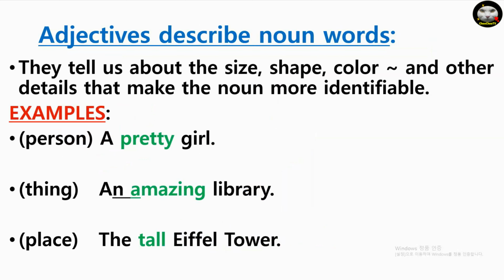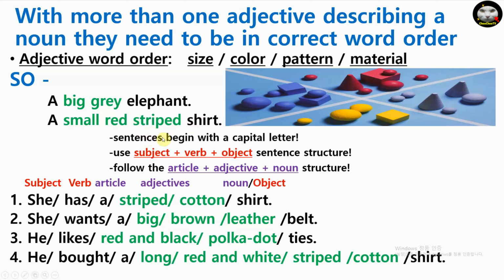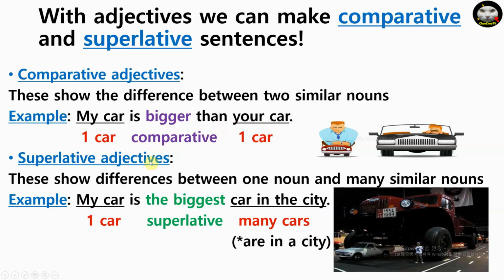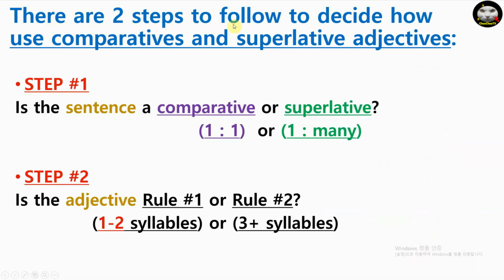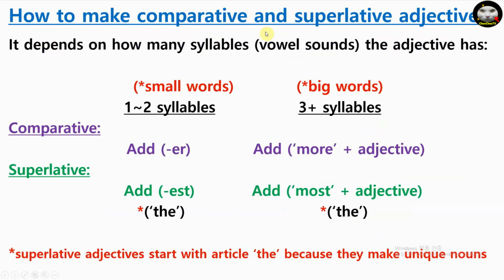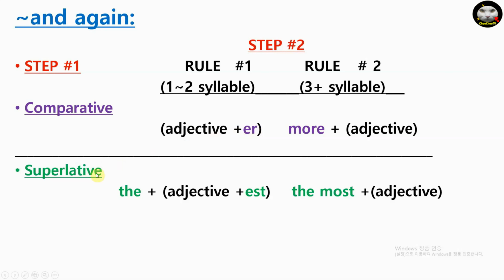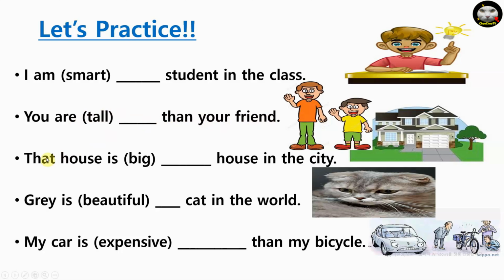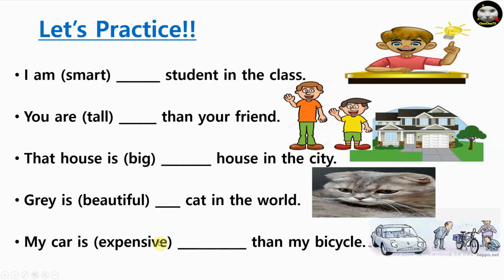기초 영문법 English Grammar Basics ~ Part 3 {Adjectives}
We are a Korean wife and Canadian husband living in South Korea - we are both English teachers and we have seven adopted and rescued cats. This video series is for helping English as a second language (ESL) learners to practice their English skills in a fun way and learn new words and expressions. You can also learn about our life in South Korea as an international couple and about cats!